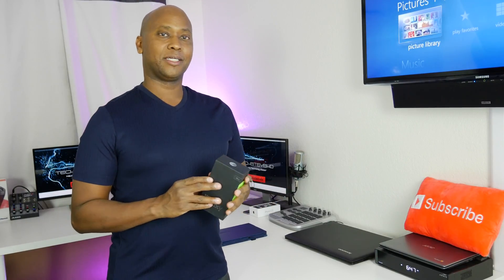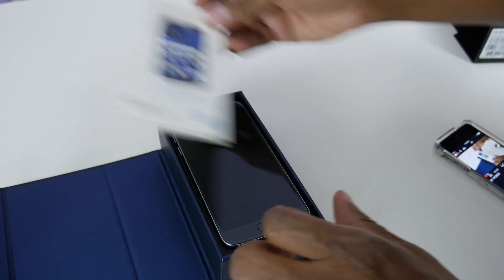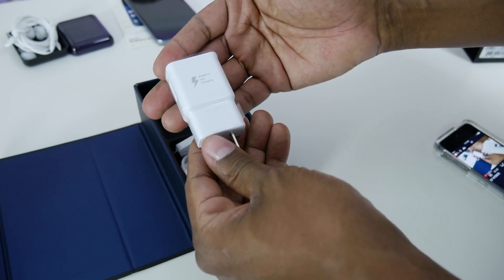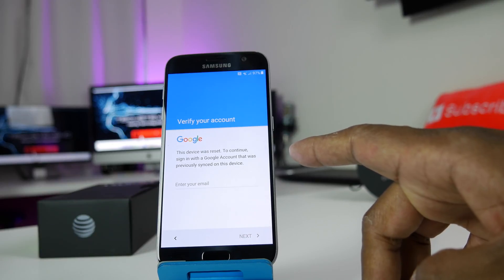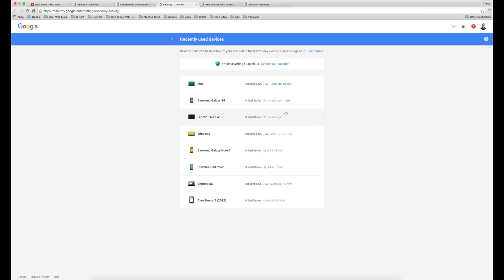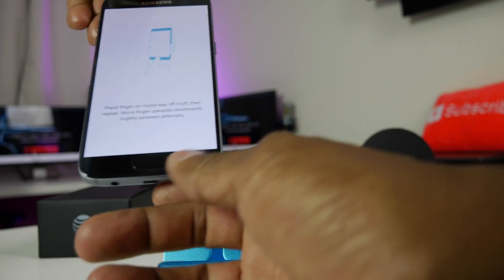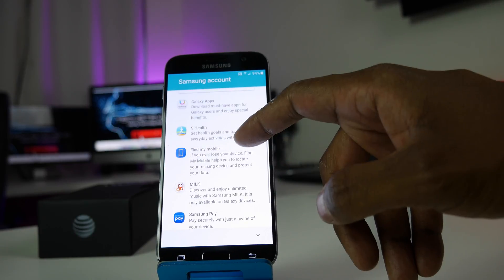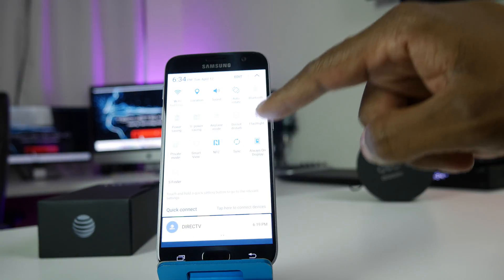Samsung Galaxy S7 New Phone Setup